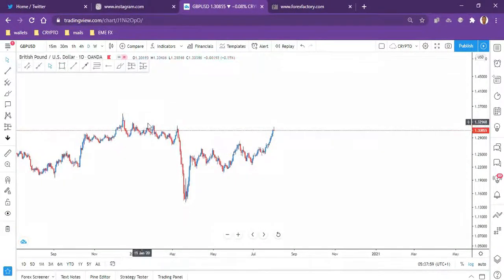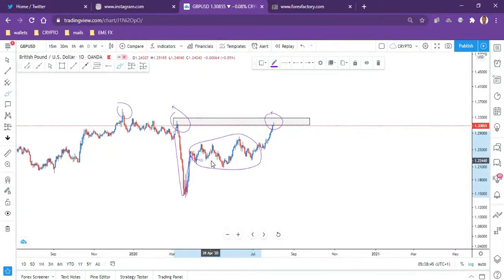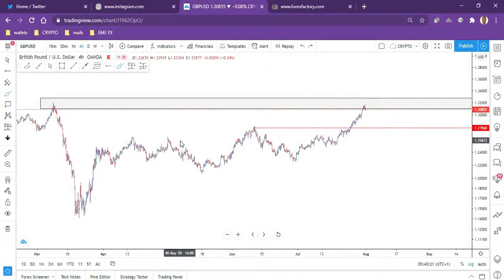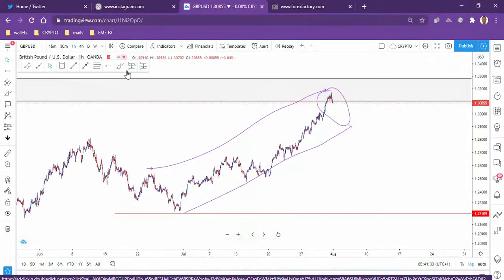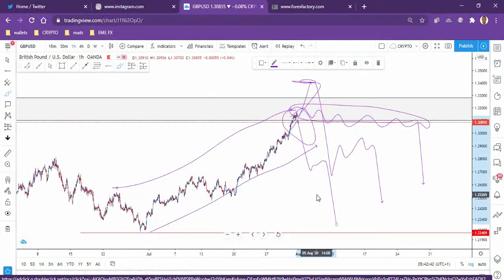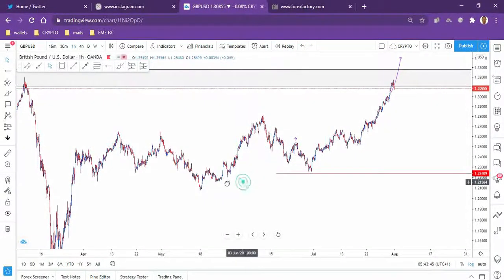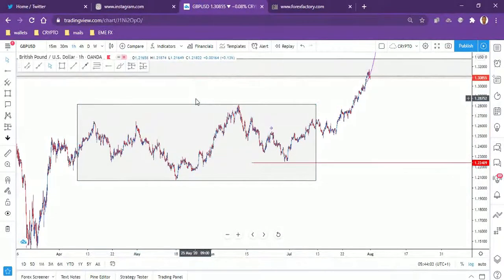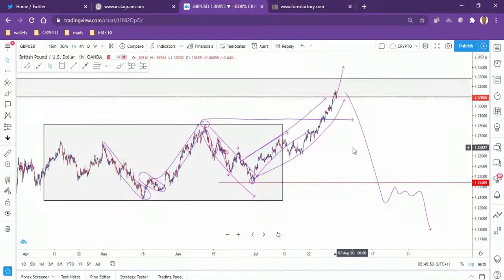GBP/USD TOP DOWN ANALYSIS